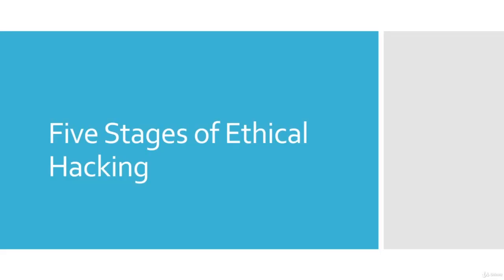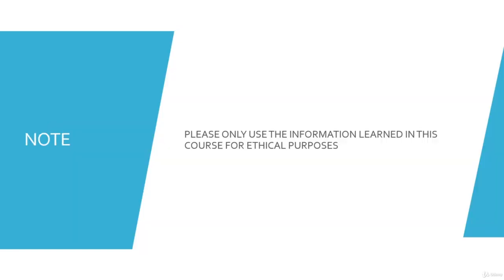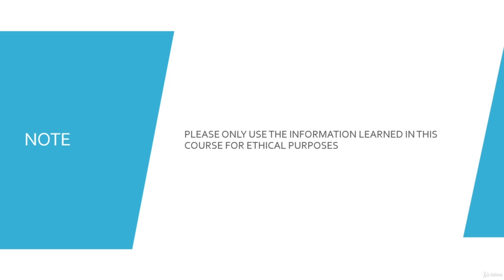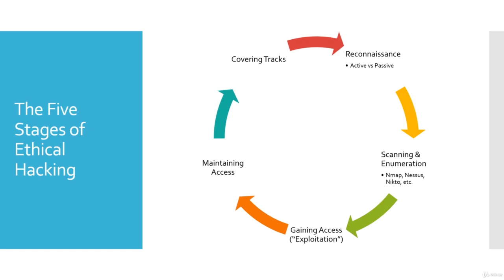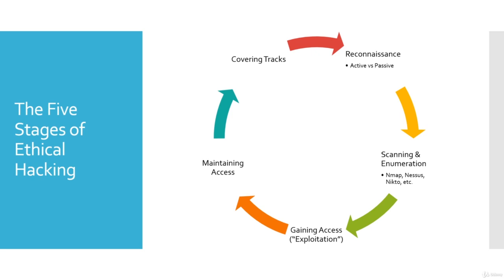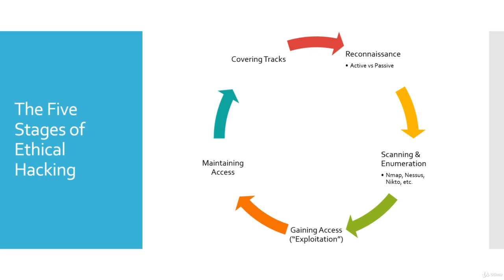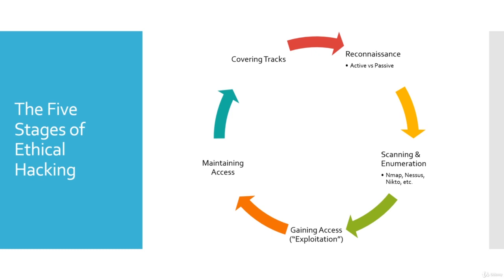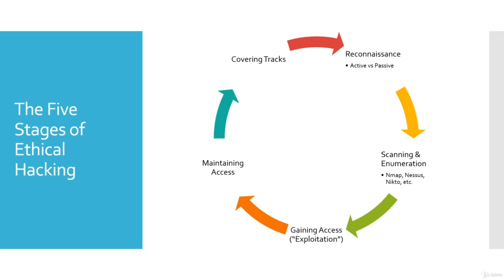Ethical Hacker's Methodology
This video is owned by the respective udemy course owner.